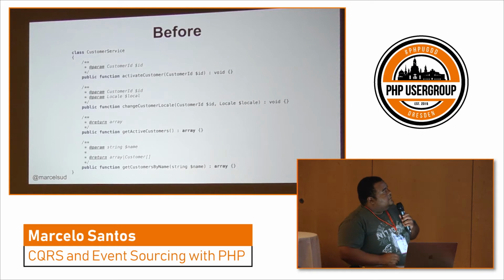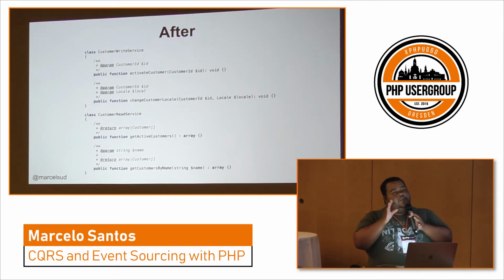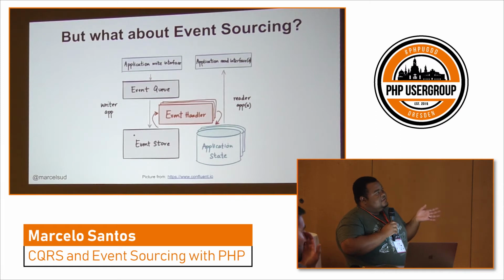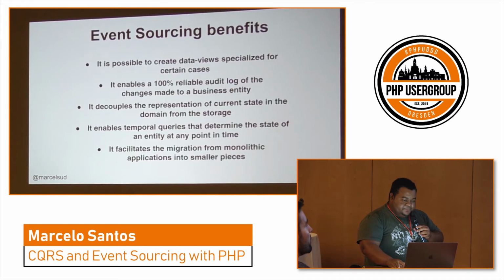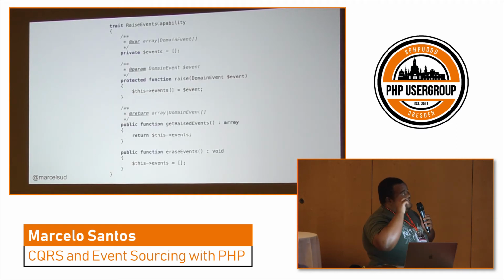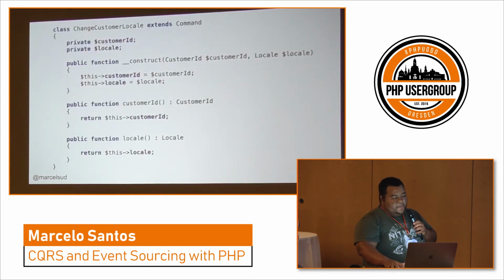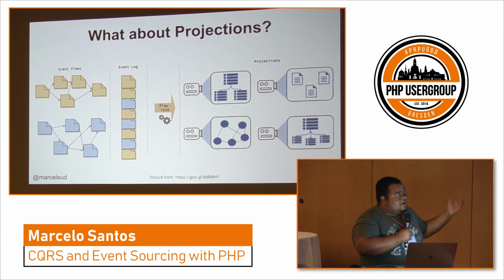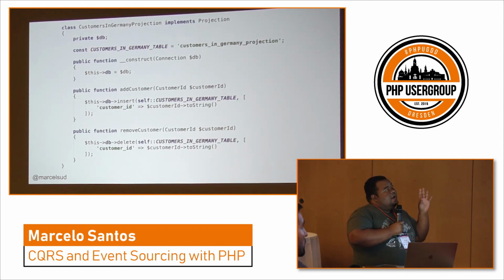[UNConference] Marcelo Santos - CRQS and Event Sourcing with PHP